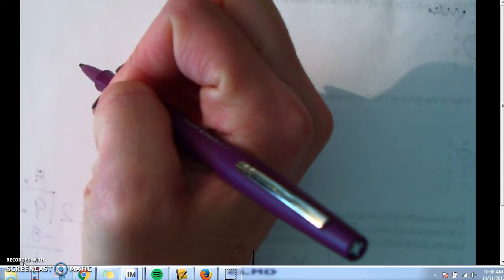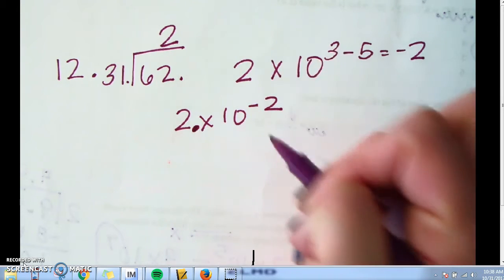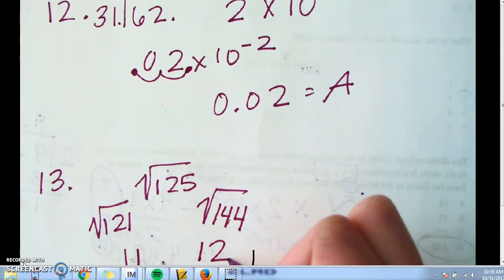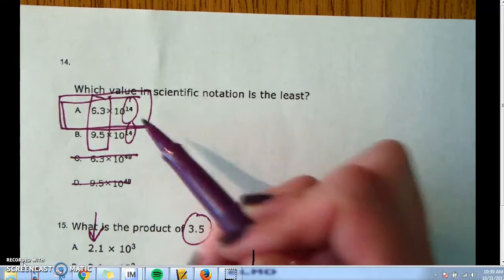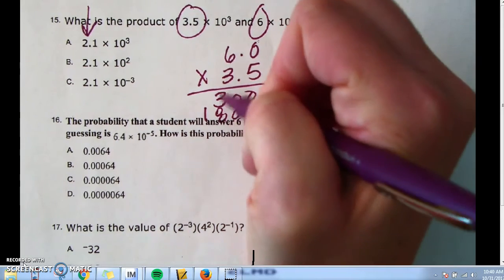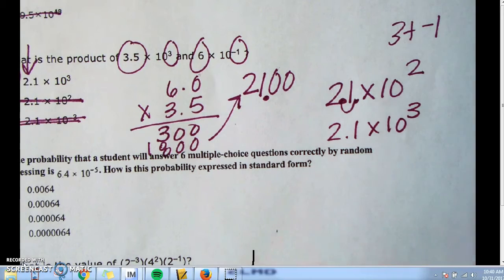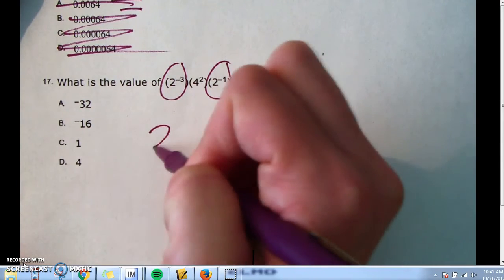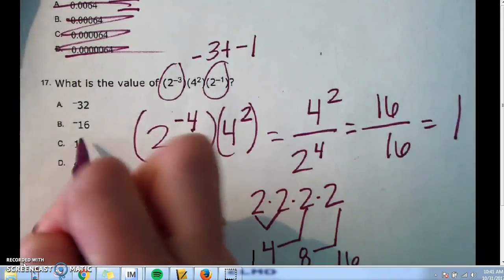Unit 4 Study Guide 2